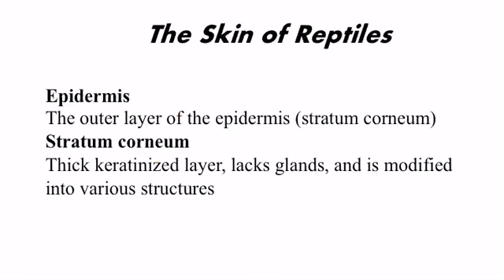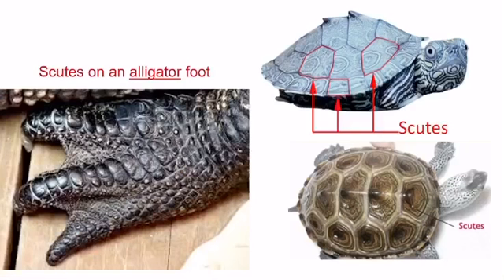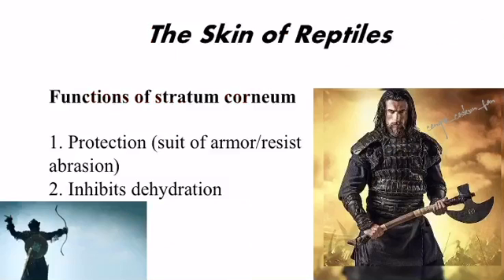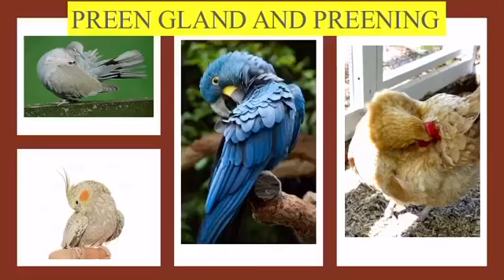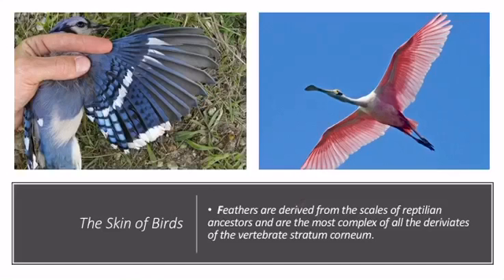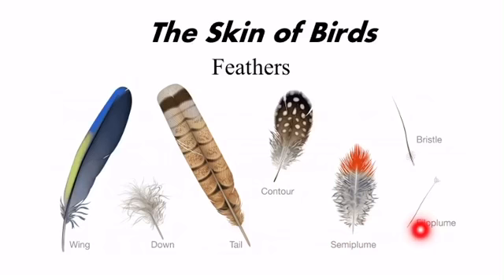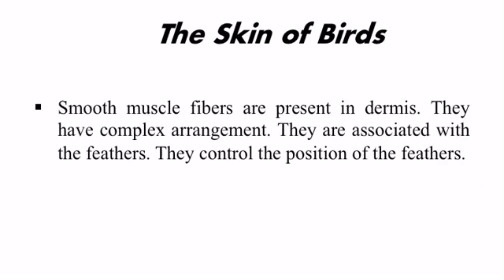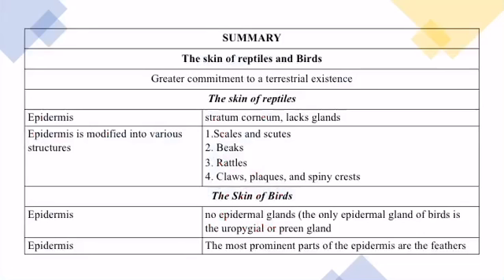The skin of Reptiles and Birds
This Lecture is for students of Zoology of degree class (Part II). Animal Physiology. Chap: Protection, support and movement. Lecture No. 03.